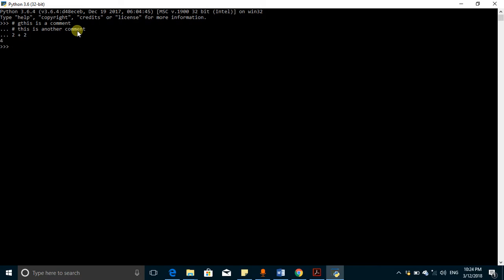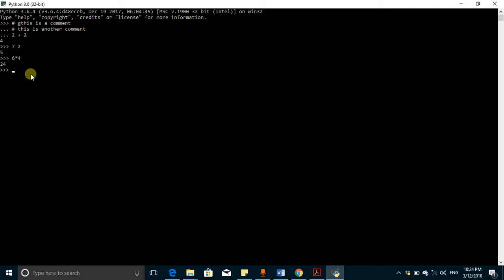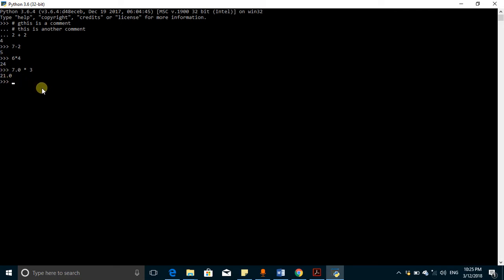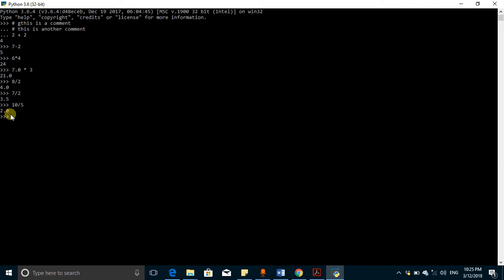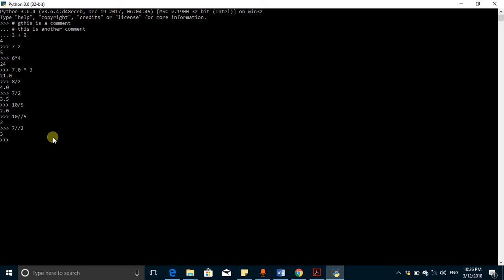Python Tutorials - Python As a desktop calculator